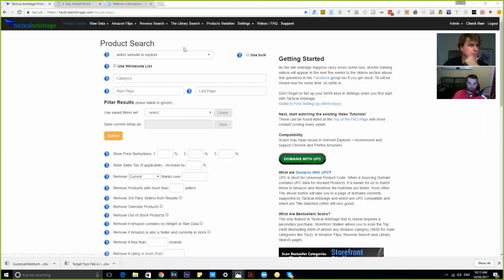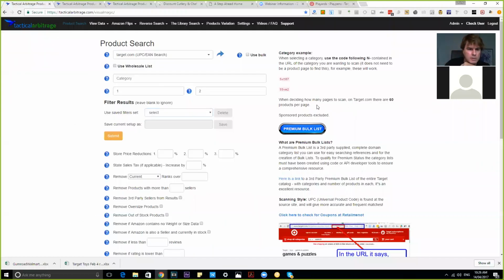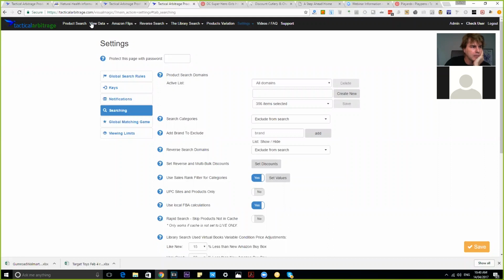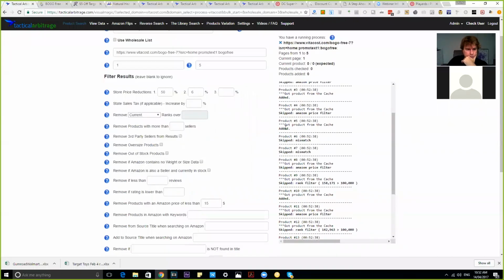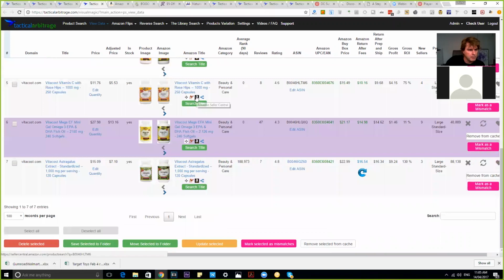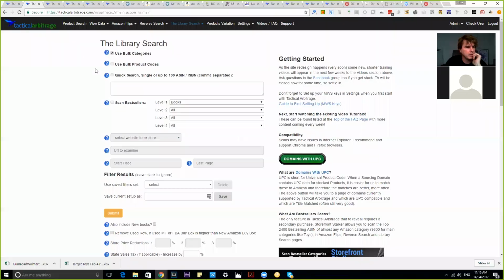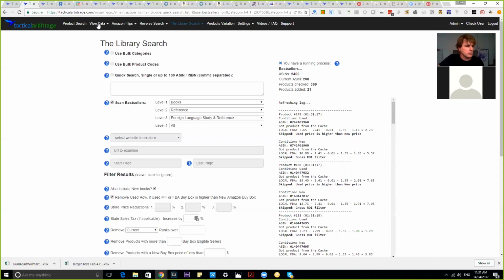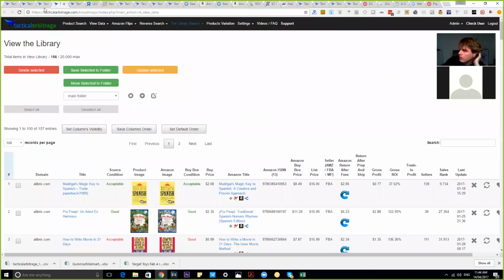Tactical Arbitrage New User Webisode - April 2017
In this video we explore Tactical Arbitrage from a new user perspective and examine some of the searches, and settings you can utilize when operating TA to maximize your income when getting started.